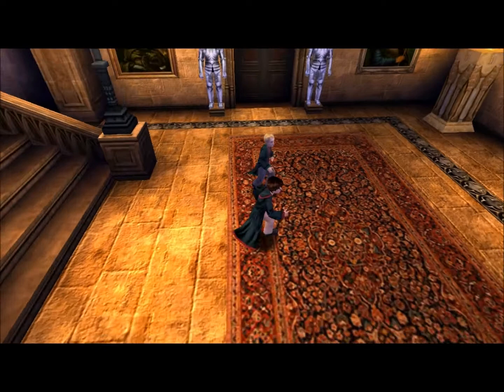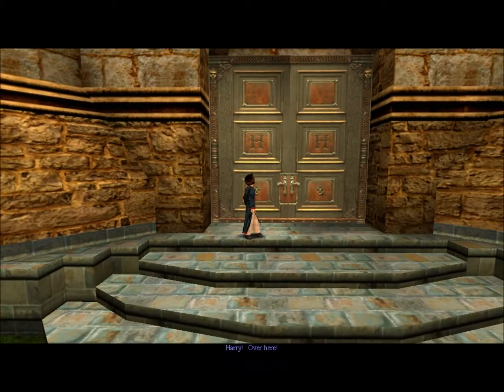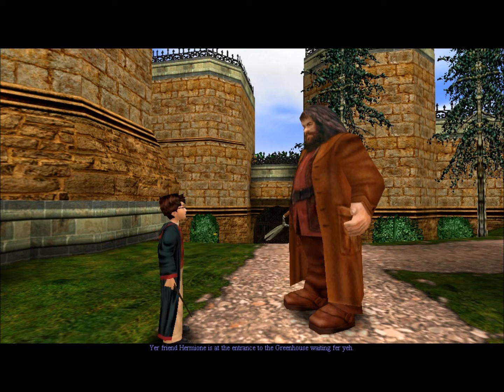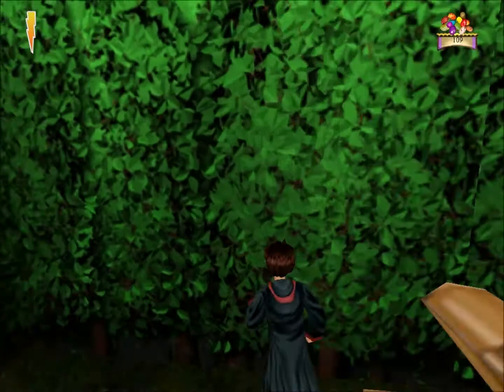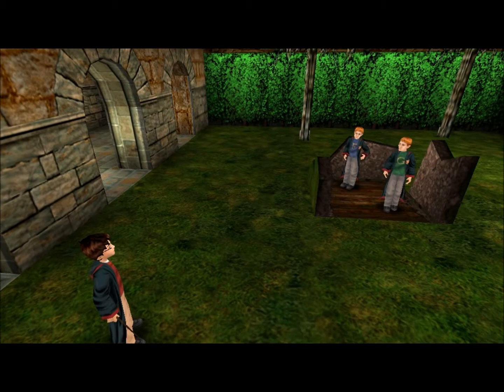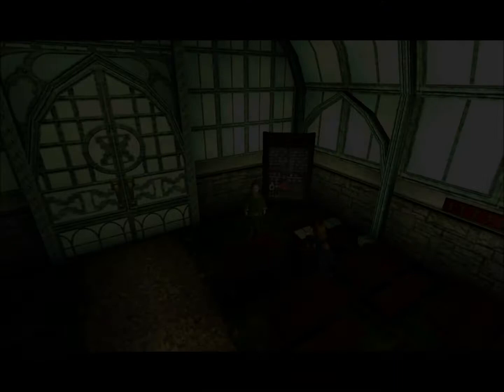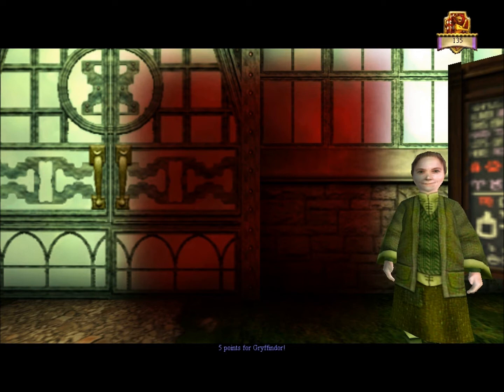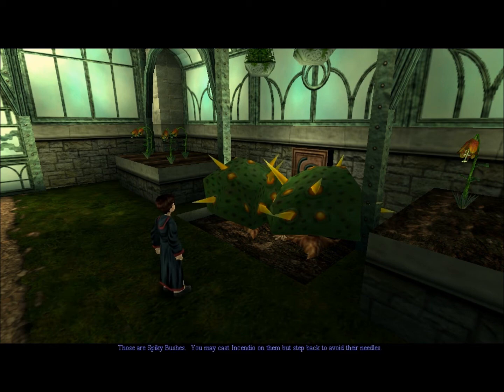Lets Play Harry Potter and the Philosophers Stone PC (Part 6)